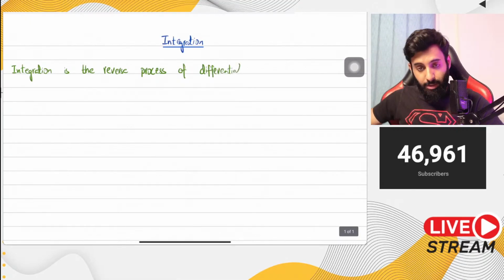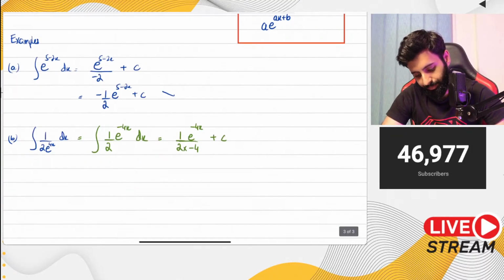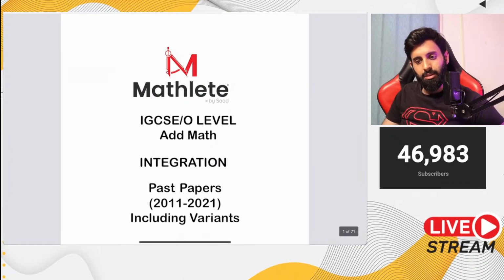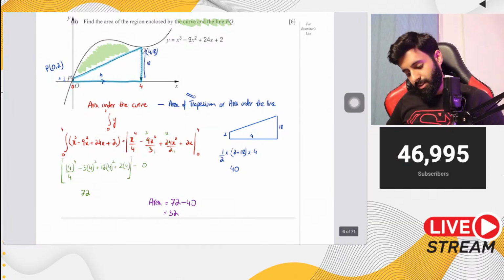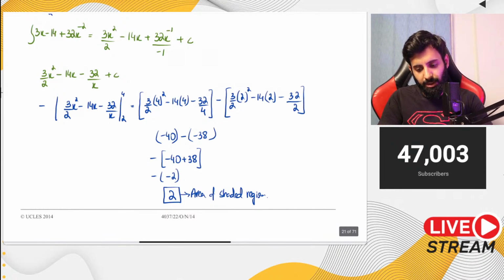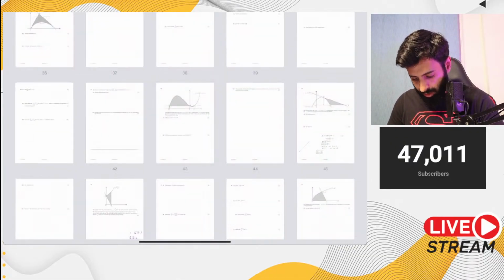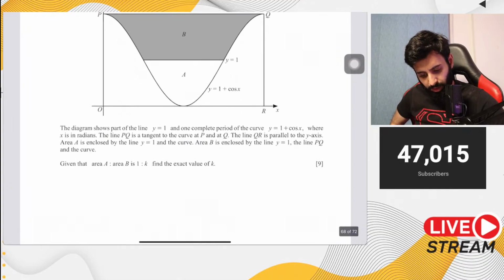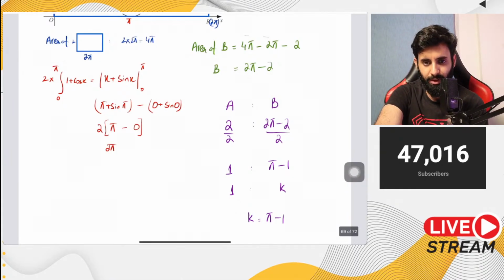IGCSE/O level Add Maths - INTEGRATION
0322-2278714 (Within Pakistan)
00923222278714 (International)